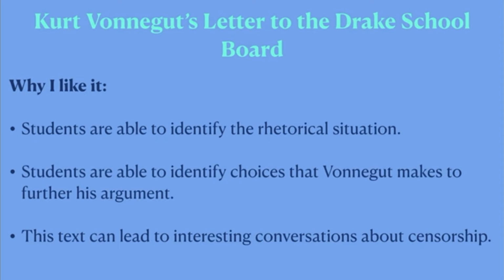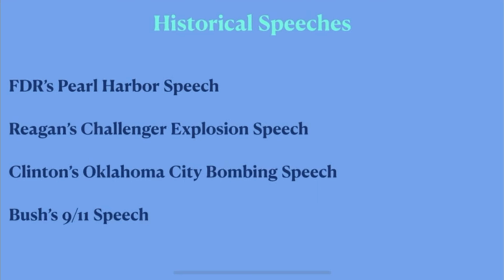5 Approachable Nonfiction Texts for AP Lang (that haven’t been used on the exam) | Coach Hall Writes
This video offers recommendations of 5 approachable nonfiction texts that have not been used on the rhetorical analysis free response question of the AP Lang exam.

Looking to incorporate more historical speeches into your instruction?